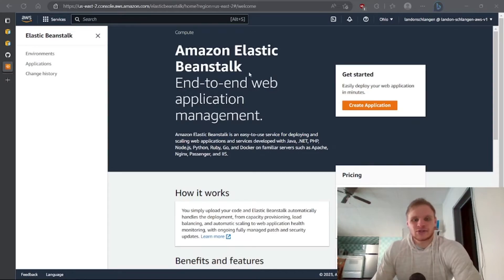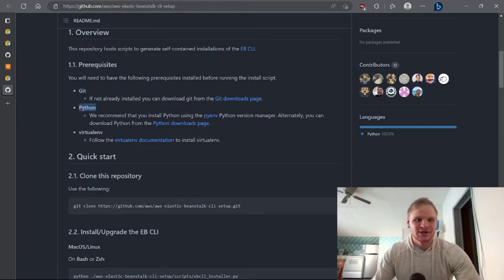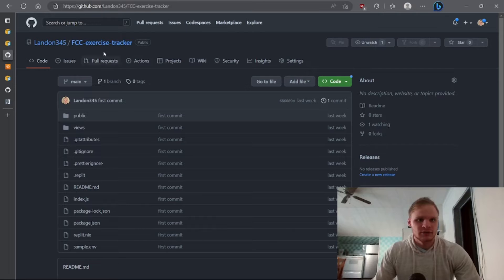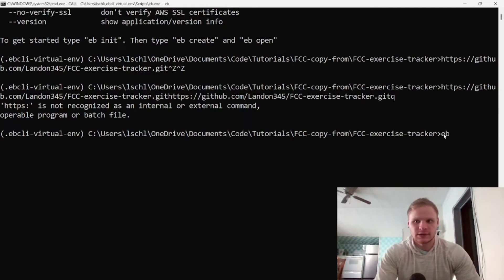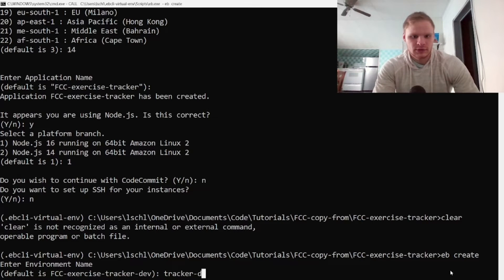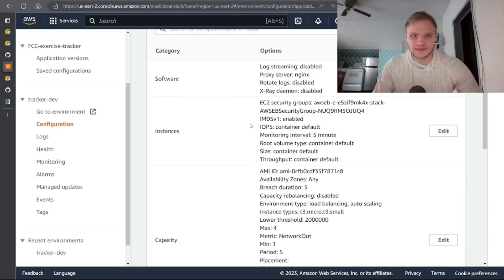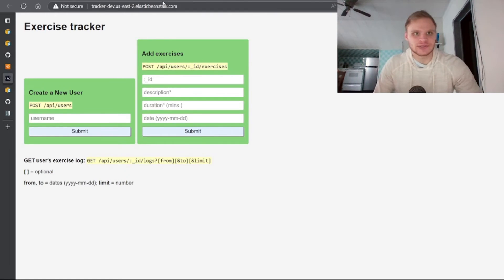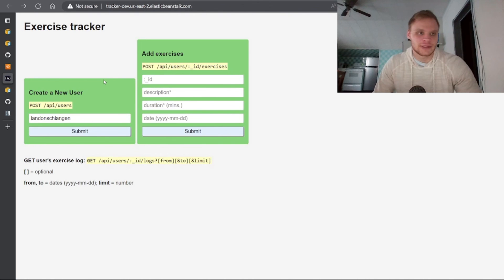Deploying NodeJs Apps on Elastic Beanstalk | AWS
This video demonstrates the steps to deploy a Node.js application to AWS Elastic Beanstalk. I decided to use the eb cli which I set up using the setup scripts. We even figured out how to add environment variables via the Beanstalk console.